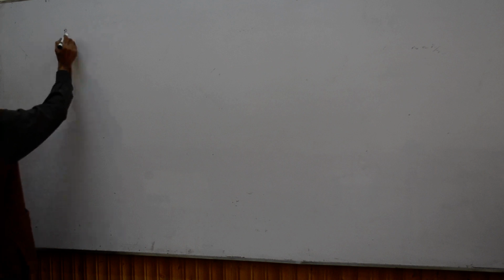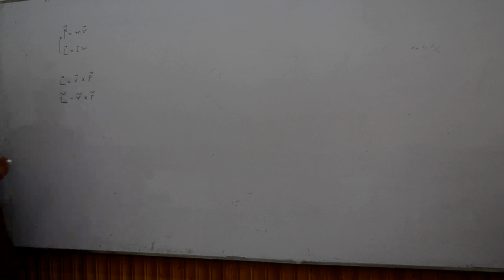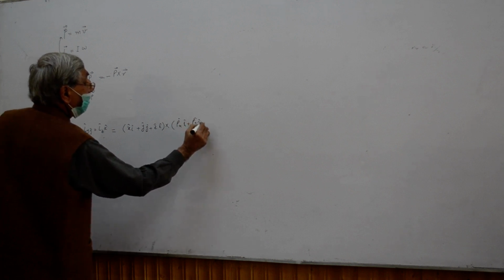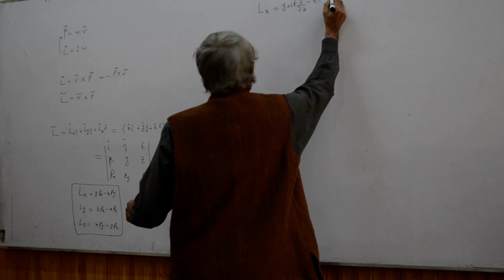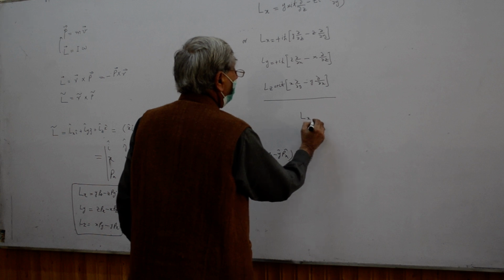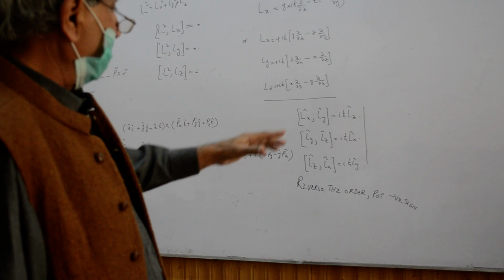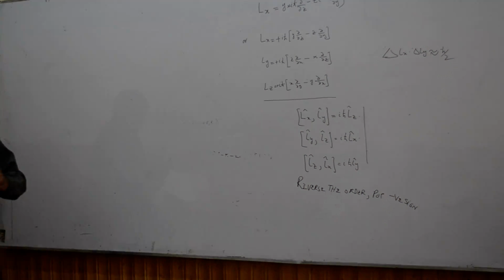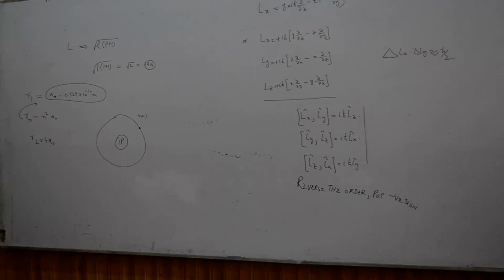Quantum Mechanics BY Prof.Dr.Fazal Rahman Sethi Lecture 2/2